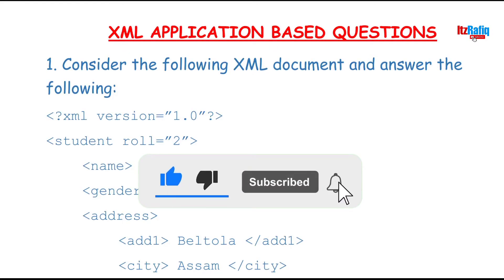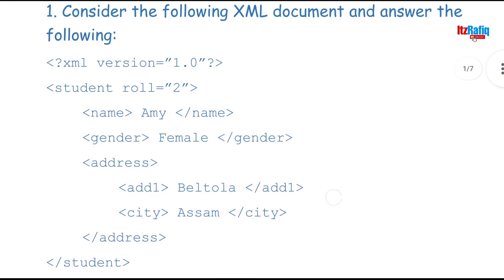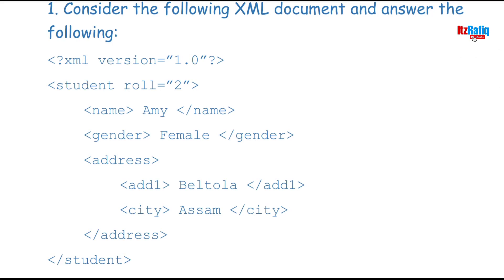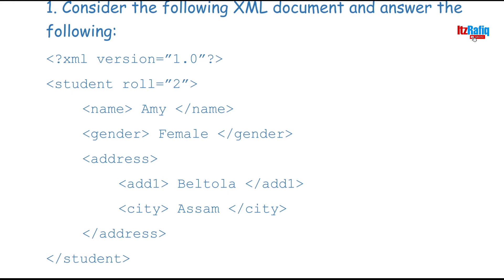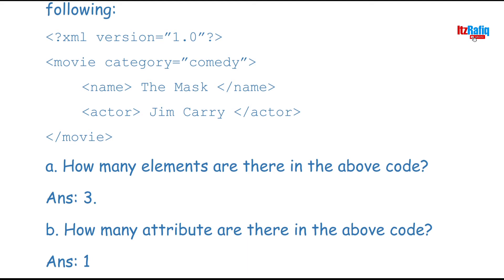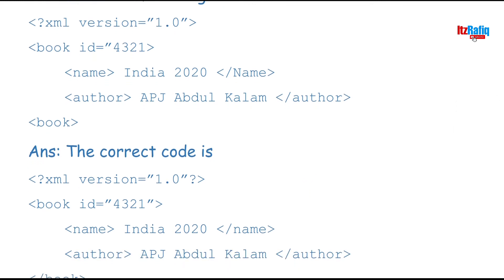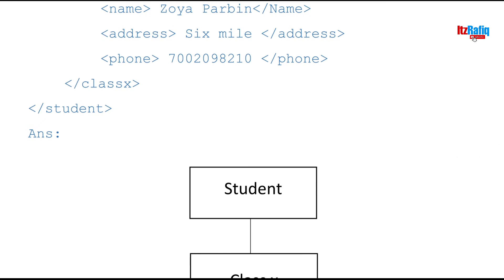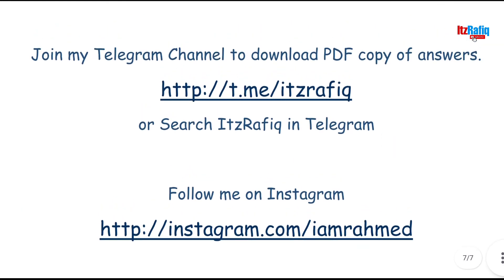XML - Application Based Questions | Class 10 Computer Science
SEBA NCERT CBSE Computer Science XML Application Based Questions
How to draw XML tree. XML solved question answers